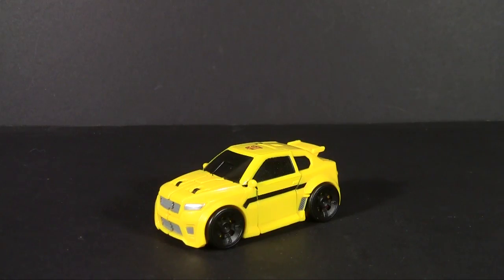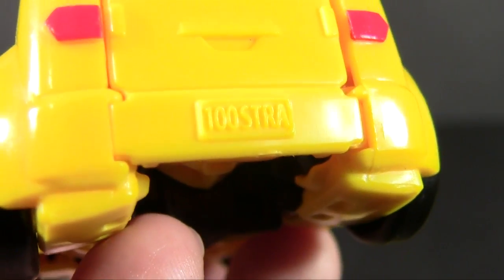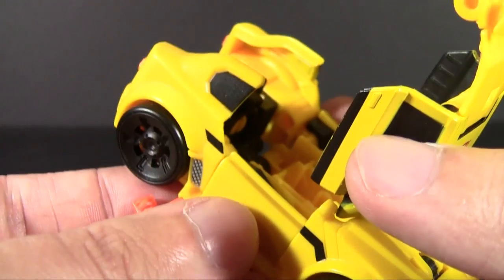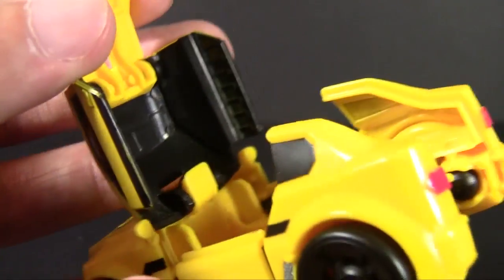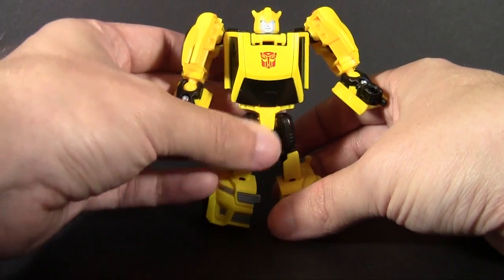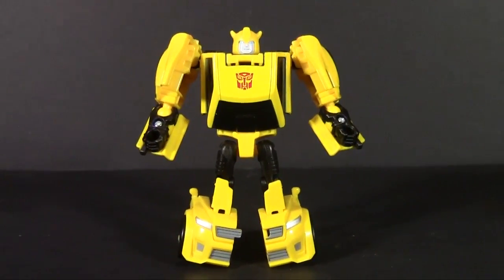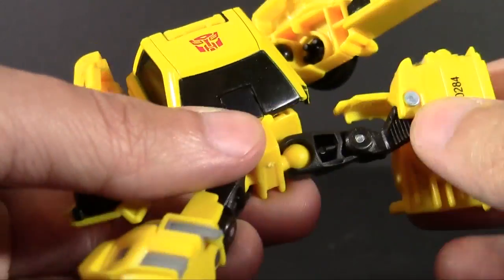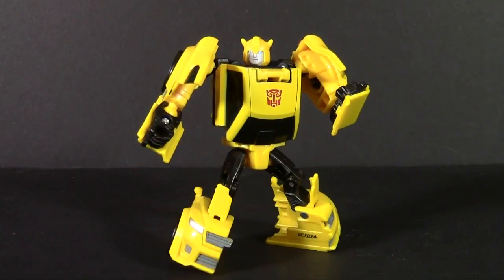Titans Return Bumblebee (Random Review)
Cause EVERY line needs a Bumblebee!